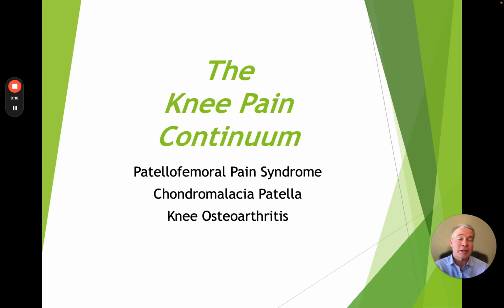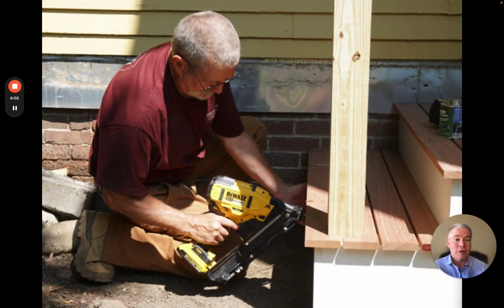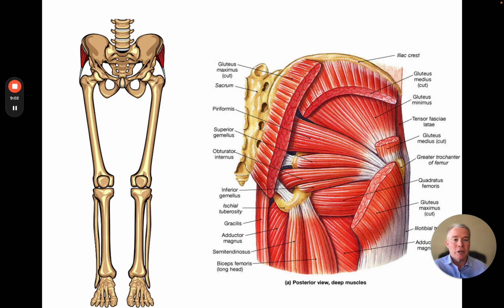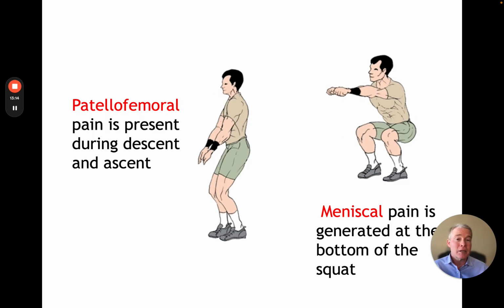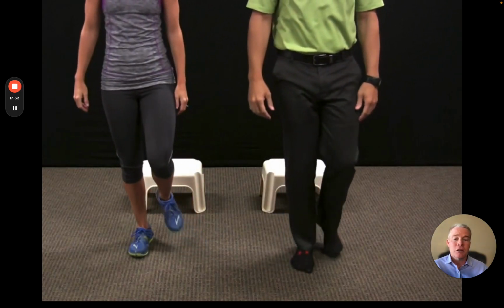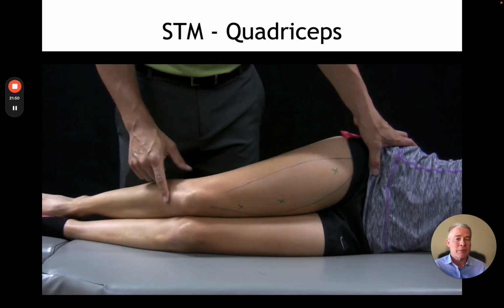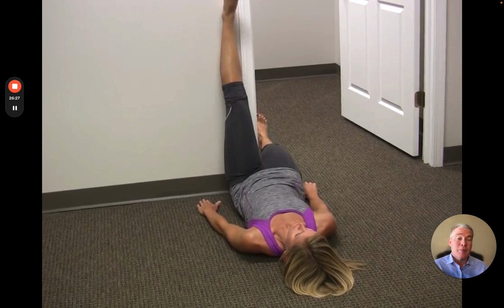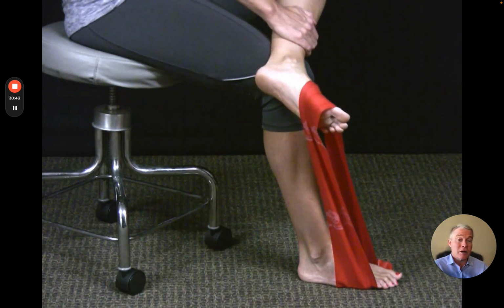Game Changers: Part I—Managing Anterior Knee Pain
Join us for our Game Changers Webinar Series - an enlightening four-part series of practical, live demonstrations, honing in on the latest advancements for managing common extremity complaints and sports injuries. Part 1 will guide you through the essential assessments necessary to accurately identify anterior knee pain, offering practical tips and techniques that can be immediately applied in your practice.

Learn about the most effective treatment strategies, including home rehab, that promise not just relief but lasting recovery for your patients, ensuring their quick return to daily activities without discomfort.